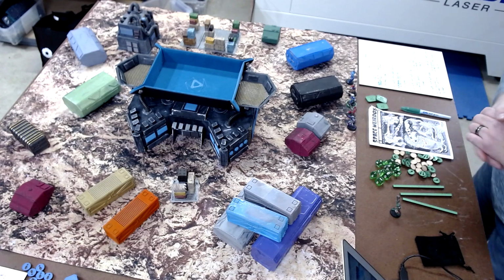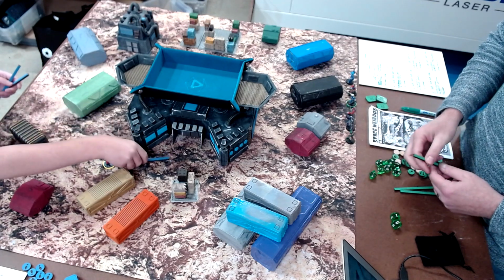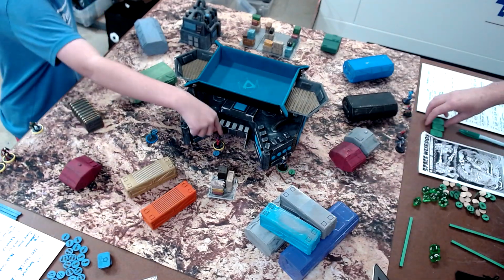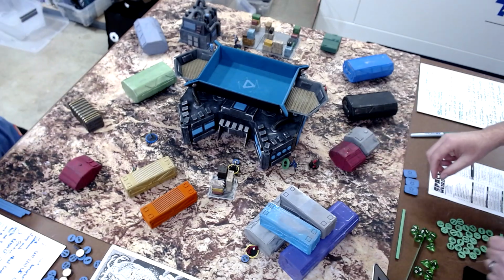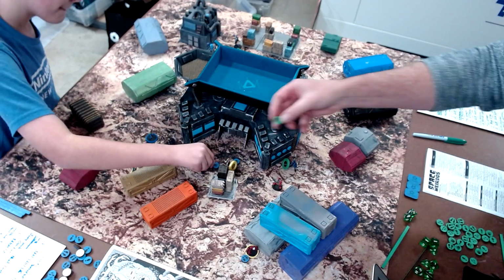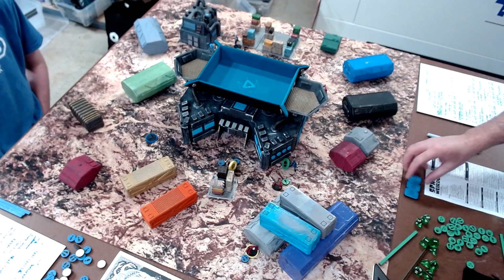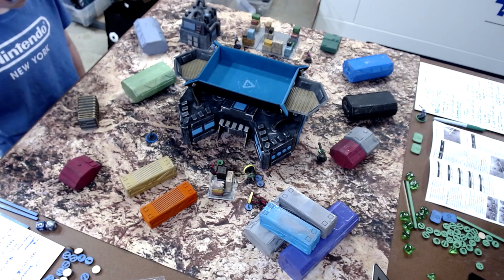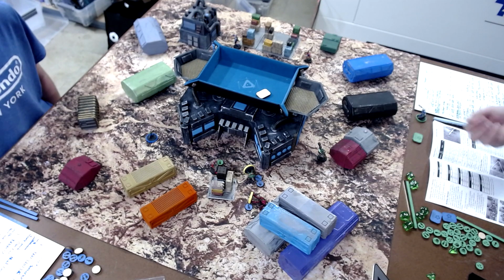Space Weirdos 1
Space Weirdos is a super-easy skirmish wargame (sci-fi) that comes in a 16-page rulebook. My son (Sawyer, age 11) and I are having fun playing it, and I can easily recommend it as something that's easy to learn and play.